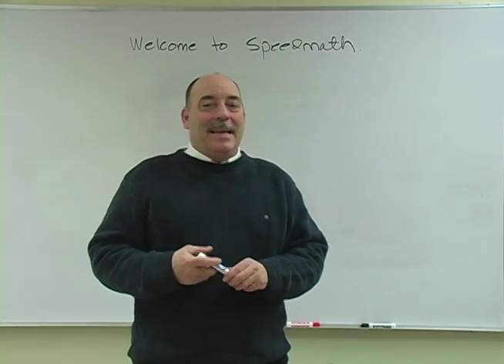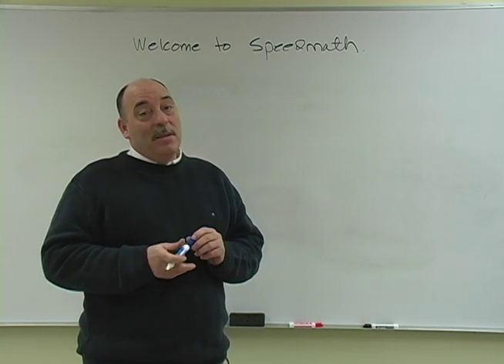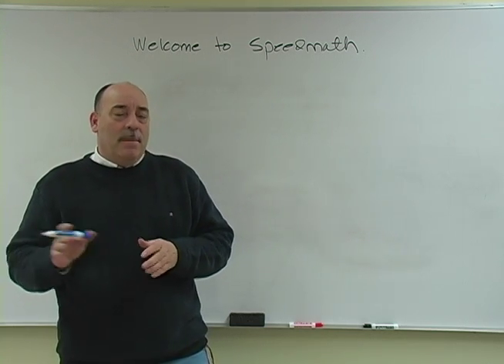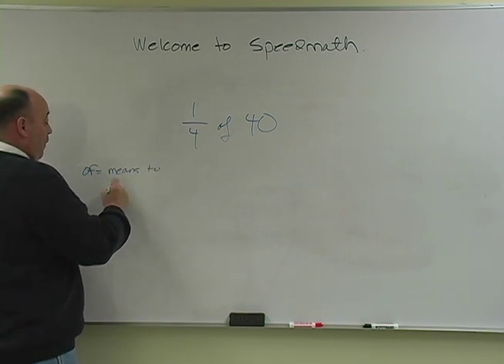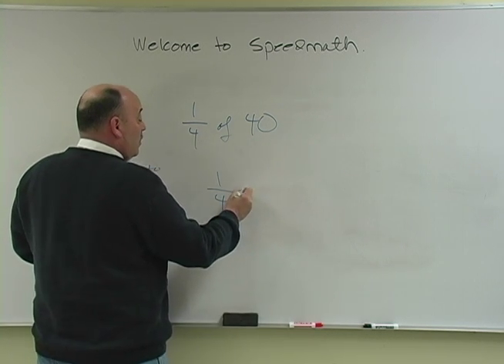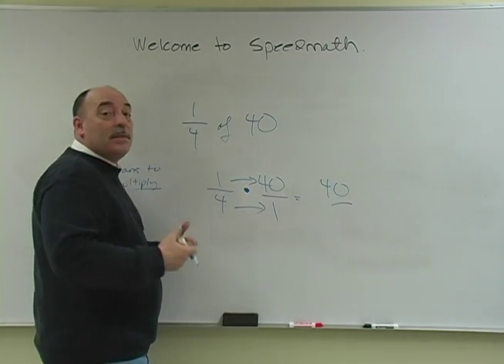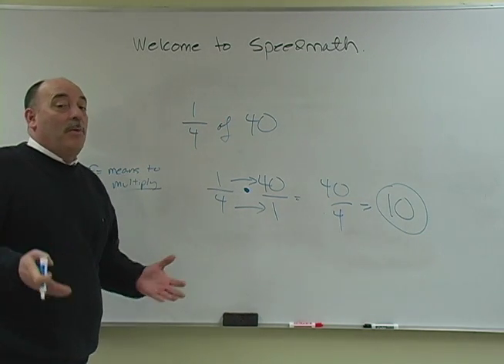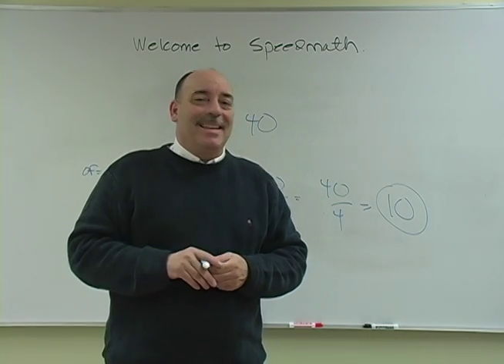Speed Math 101: Part 6: Multiplying Fractions and Whole Numbers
This lesson shows how to multiply fractions and whole numbers.